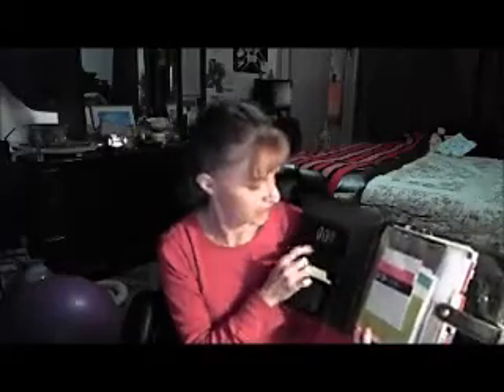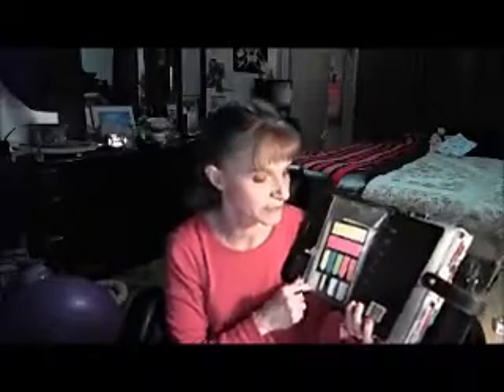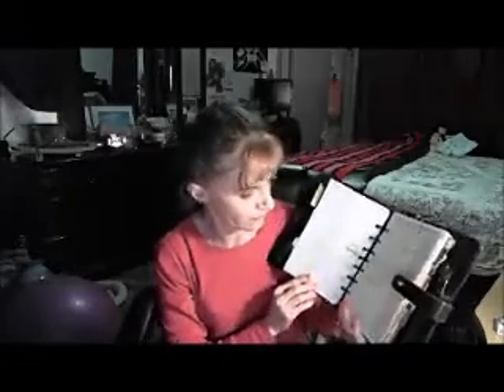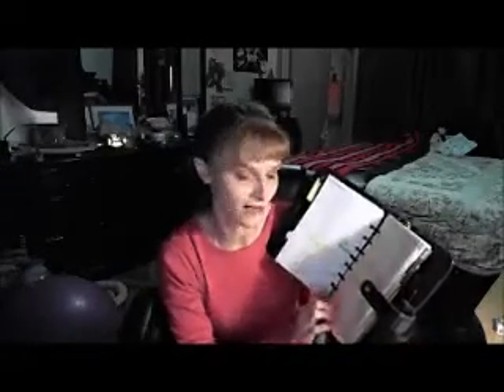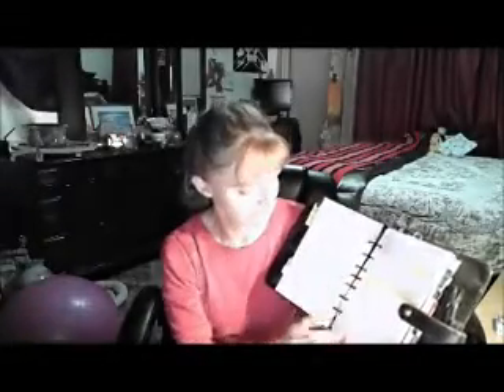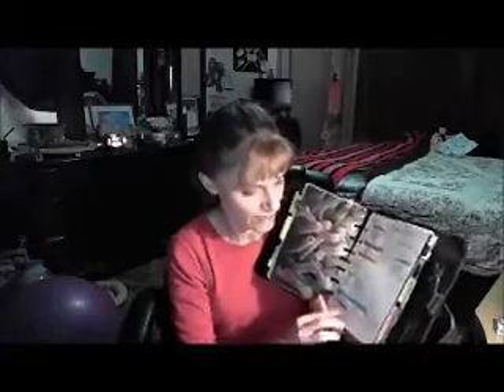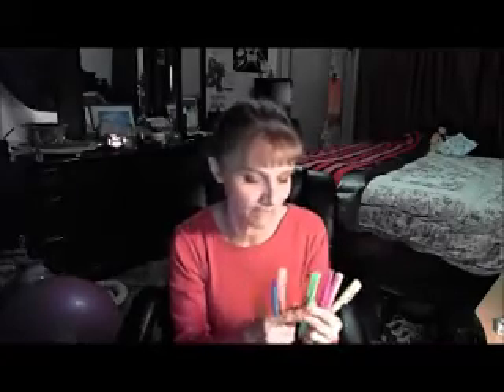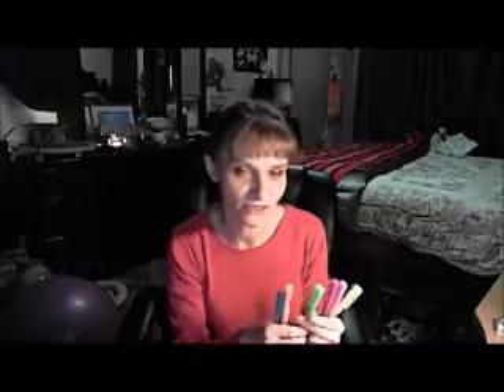My Franklin Covey Planner setup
This is a Franklin covey classic planner.

my current look:
Revlon Age Defying DNA 20 Soft Beige
Lancome Dual fisnish Matte Buff II
Milani Easybrow Natural Taupe
Profusion Berry Eye Palette
Eye Base a purple eyeshadow stick in purple
eyeliner Too Faced perfect espresso
Tarte Mascara Black
Blush Tarte amazon clay in Achiote
lip line La Colors Hazelnut
Revlon Just Bitten Honey